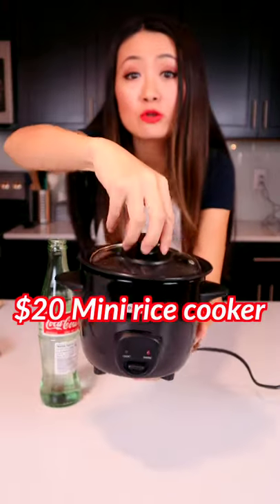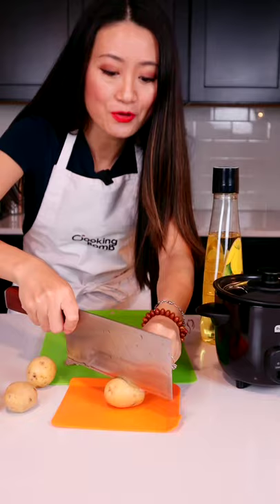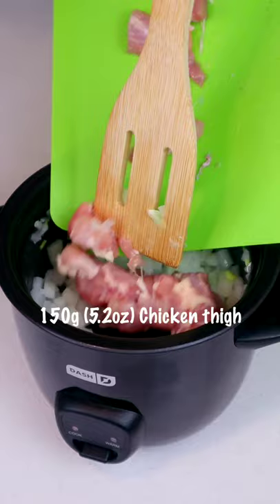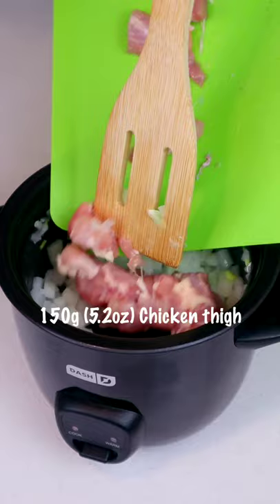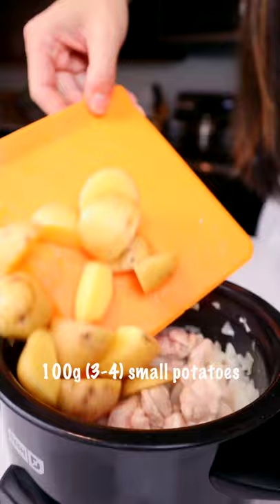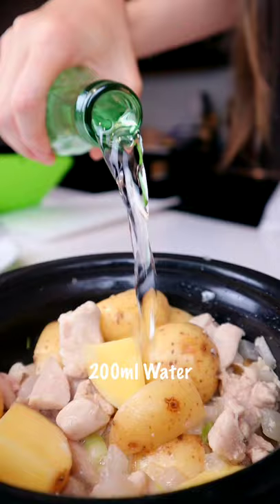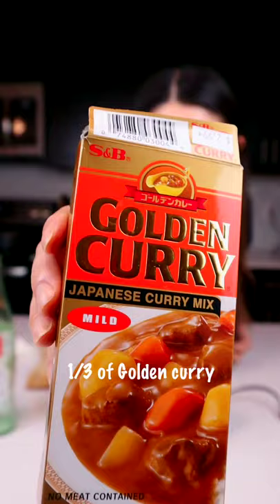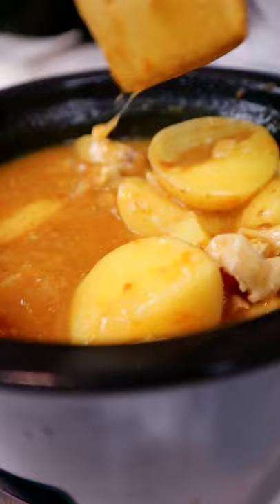Use a $20 Rice cooker to make a meal-Chicken curry 电饭煲咖喱鸡饭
Only cost $20 to get a rice cooker! You have a meal ready everyday. Perfect for students in a dorm, or anyone don't have a stove to cook. Or just anyone like me love eat rice everyday should have a rice cooker!
电饭煲咖喱鸡饭，超级简单的盖浇饭！